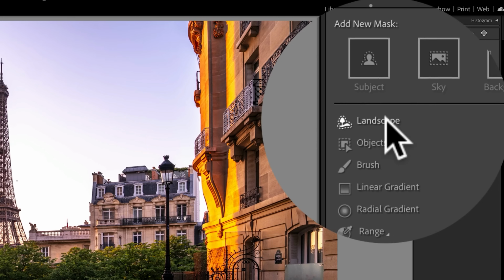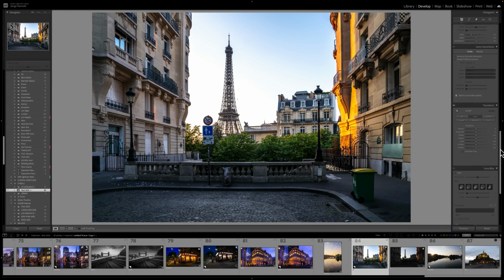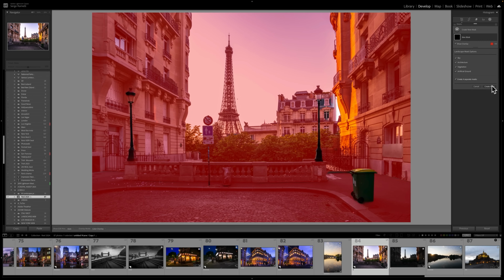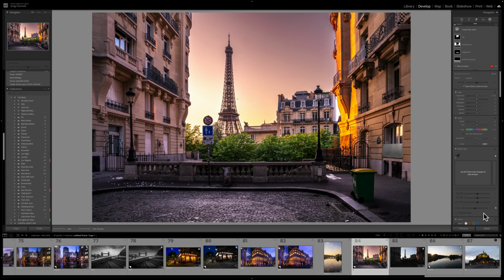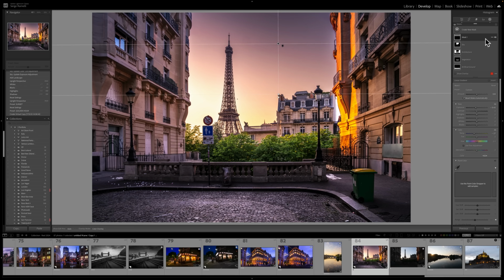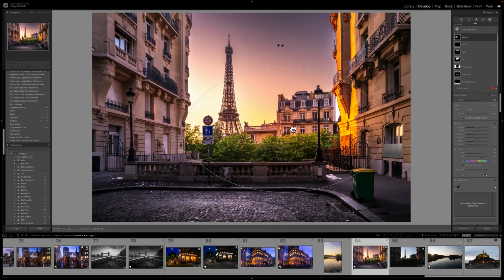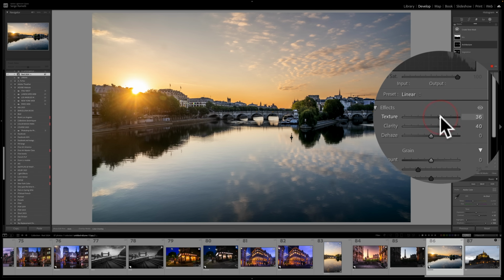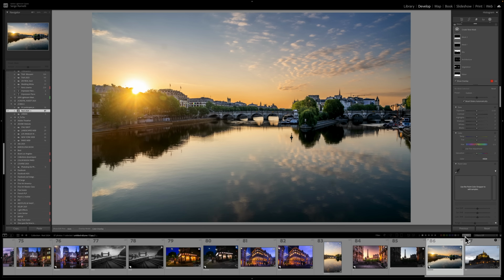Lightroom's NEW Landscape AI Mask Is INSANE (Full Tutorial!)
In this video, I’ll show you how to use Adobe Lightroom’s powerful new Landscape AI Masking feature to completely transform your photos — even if they’re underexposed or flat!

You’ll learn how to:
✅ Automatically select the sky, water, vegetation, and architecture
✅ Apply local adjustments with AI-powered precision
✅ Create stunning before/after photo edits
✅ Use gradients and clarity to enhance key elements
✅ And even speed up your workflow with my FREE Lightroom presets (download below 👇)

Whether you're a beginner or a pro, this Lightroom tutorial will help you take your landscape photography edits to the next level.

👍 Like if you found this helpful — it really supports the channel.